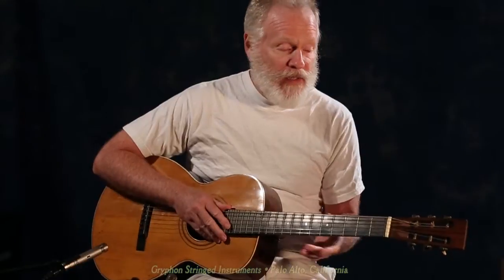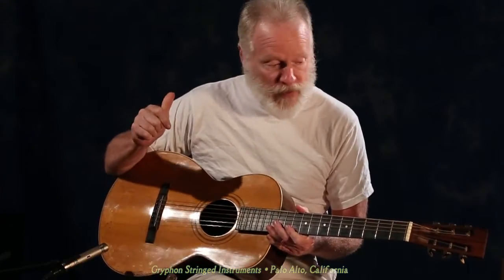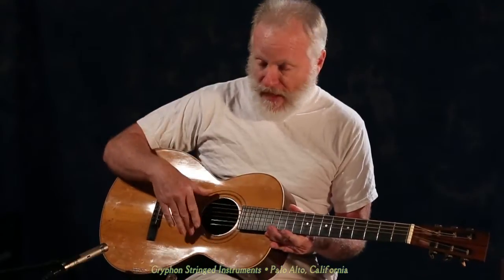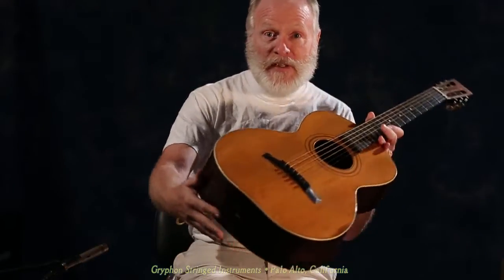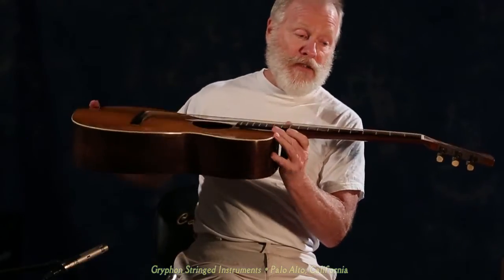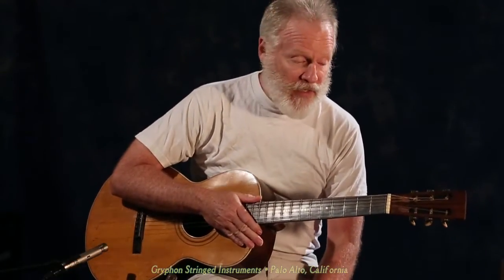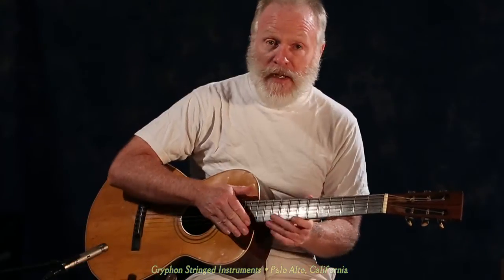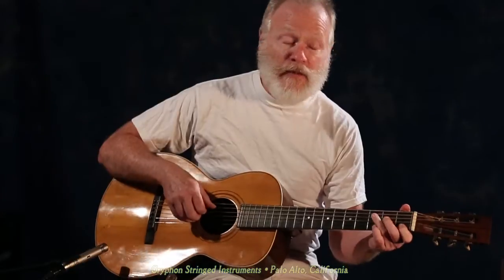c. 1905 Howe-Orme Rosewood, 0 size demo by Tom Culbertson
Tom Culbertson demonstrates a c. 1905 Howe-Orme 0-size guitar
Gryphon Stringed Instruments -≠-- Palo Alto, California